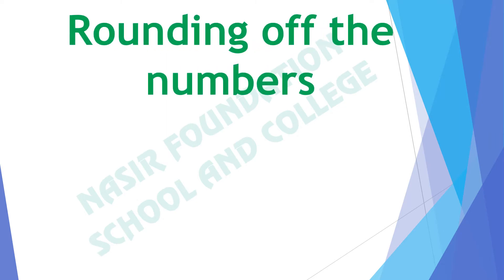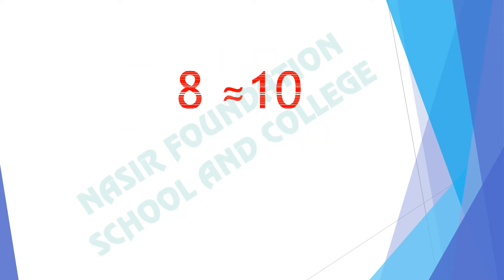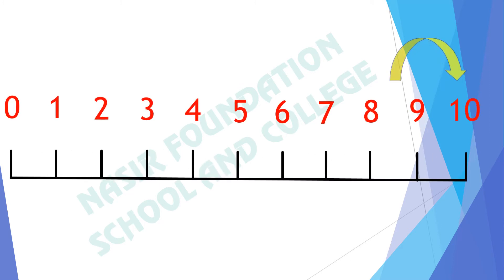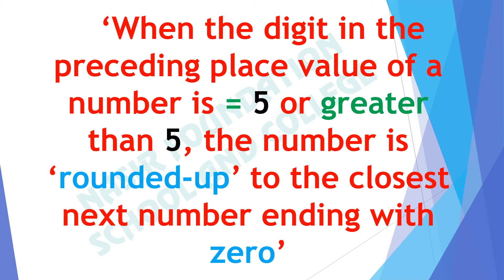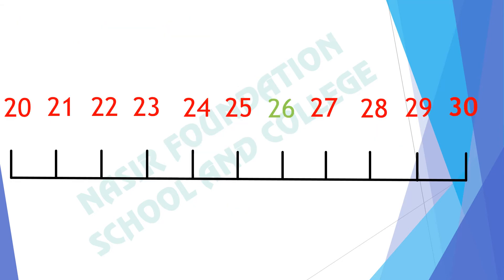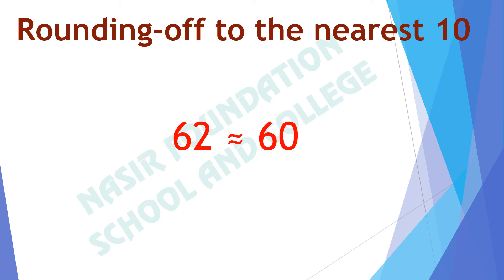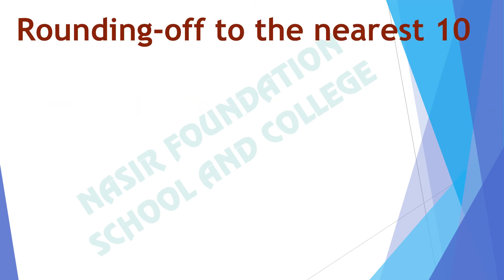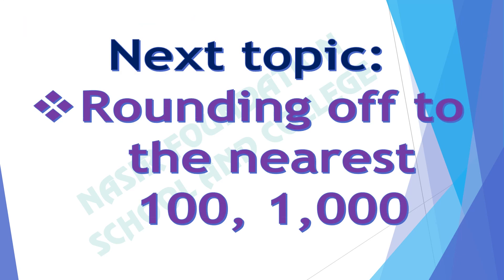12 Math Class4 rounding off numbers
12 Math Class4 rounding off numbers